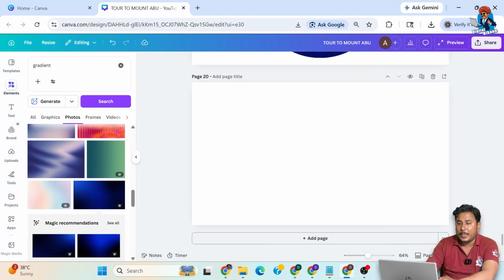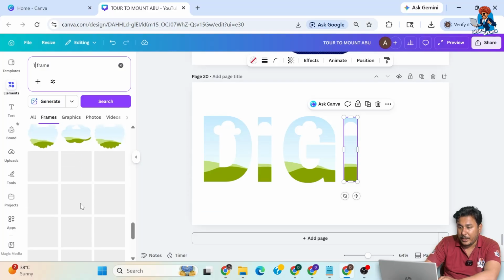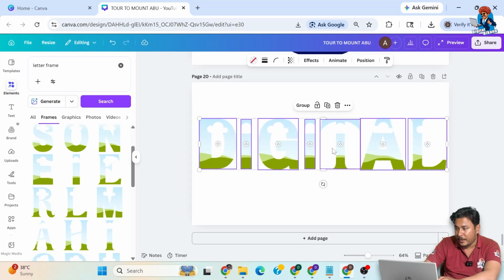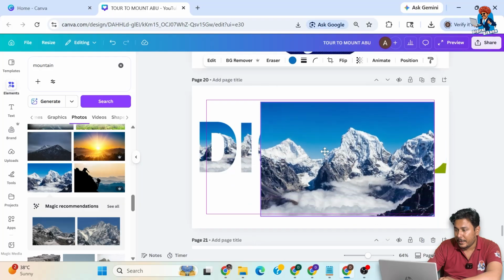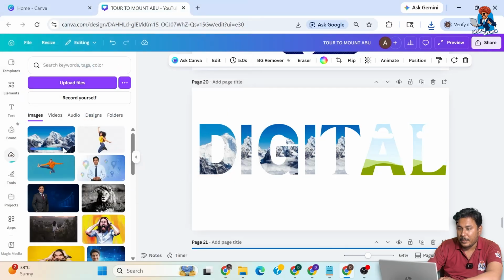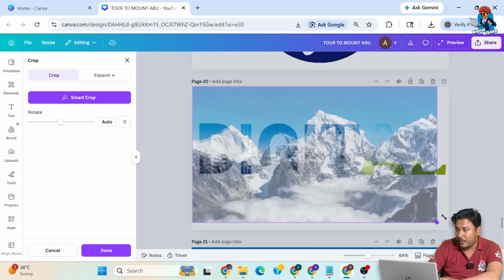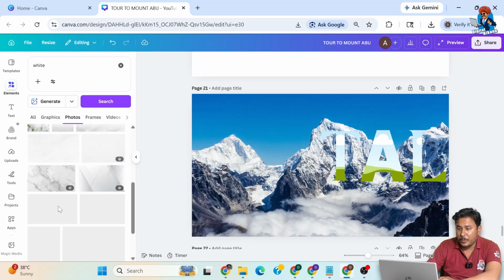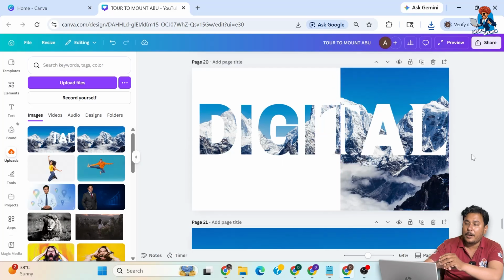Text Mask Effect in Canva | Place Images Inside Text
Hello friends! In this video, you'll learn how to create a cool text effect in Canva using the text mask feature. This canva tutorial will guide you through the process, enhancing your graphic design skills with useful canva design tips. We will explore how to use canva for beginners to create professional canva text effect effortlessly.
Want to create eye-catching text designs in Canva? In this video, you’ll learn how to create a Text Mask Effect in Canva step-by-step, where images or videos appear inside your text for a professional and creative look.

✅ What you’ll learn:

What is Text Mask Effect in Canva
How to add images inside text
How to use frames and letter elements
Best design tips for attractive text effects
How to create social media posts using this effect

💡 Perfect for designers, content creators, and beginners who want to create stunning visuals using Canva.

0:00 – Intro
0:19 – Search & add letter frames (D, I, G, I, T, A, L)
2:08 – Arrange & align text frames
2:35 – Add image (mountain)
3:28 – Set image as background
4:03 – Download image (important step)
4:19 – Upload & place image into frames
5:17 – Adjust image inside each letter
6:10 – Remove extra elements & set colors
6:46 – Download final design
7:02 – Upload final output